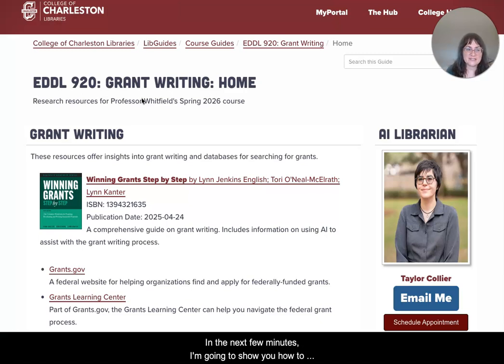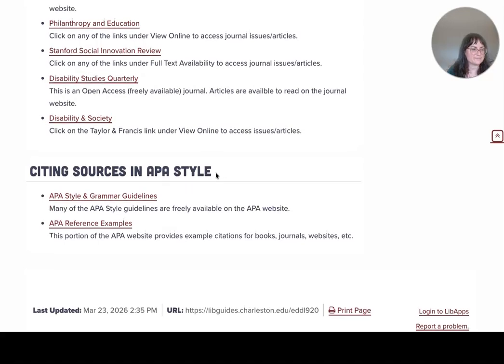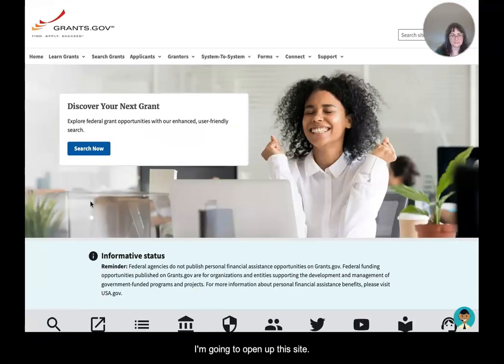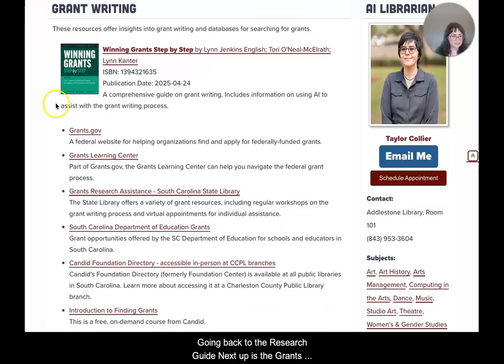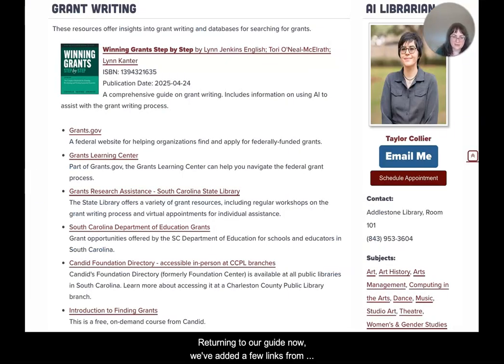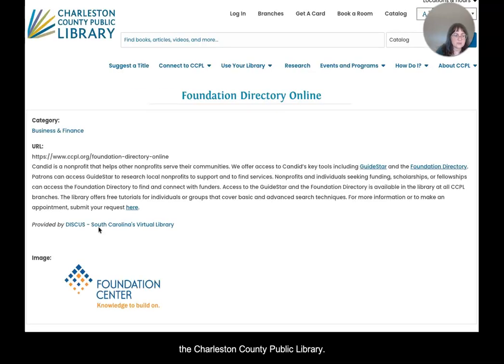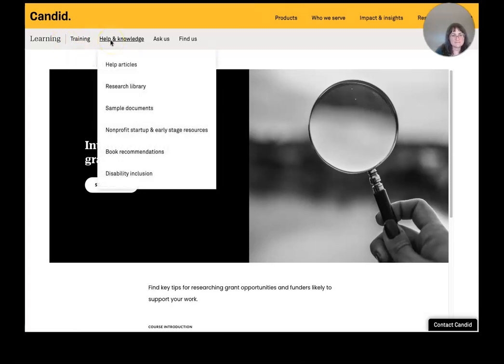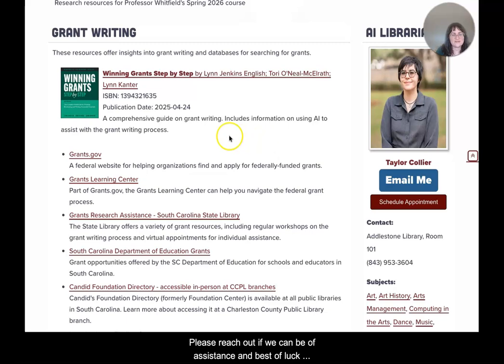EDDL 920: Grant Writing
Video introduction to grant writing resources on the EDDL 920 research guide